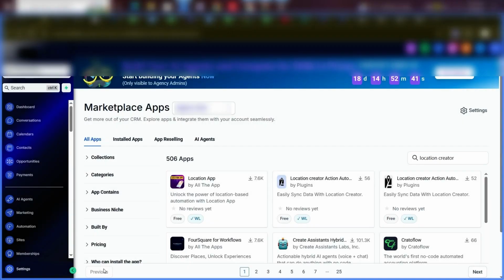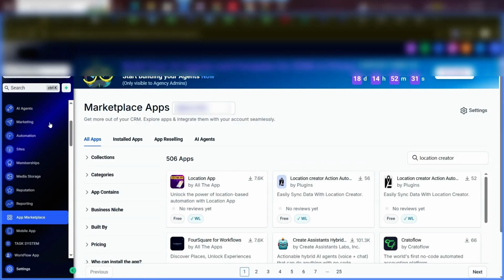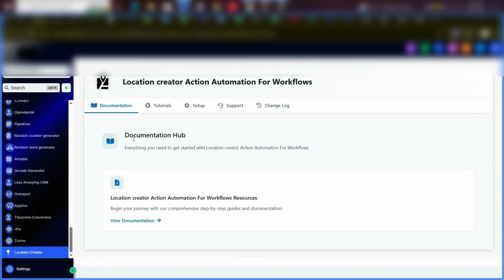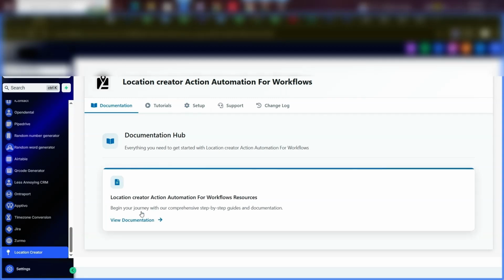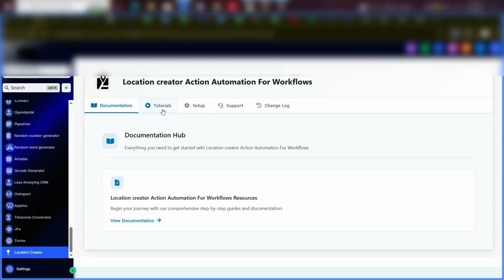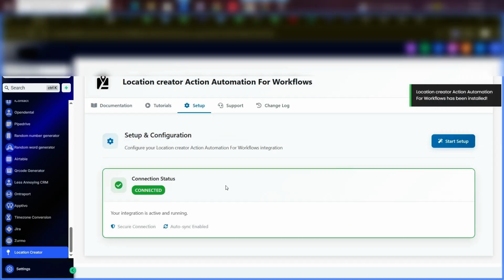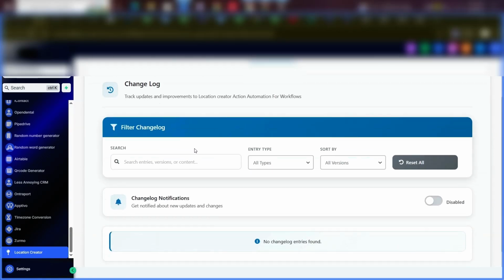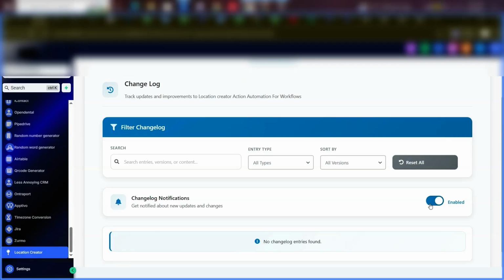Location Creator Action Automation For Workflows: Full Setup Guide 🚀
In this video, we’ll walk you through installing and setting up the Location Creator inside your account. This guide will help you create and manage custom locations for your projects seamlessly ⚡. From installation to final setup, we’ll cover everything step by step—so you can get started right away!

How to install the Location Creator from the App Marketplace and activate it in your account 🛠️
How to configure your app.🛠️

How to complete the setup and access helpful resources such as:
📚 Documentation
🎥 Tutorial videos
⚡ Setup guides

By the end of this video, you’ll have the Location Creator fully integrated into your workflows. You’ll be able to generate and manage locations for events, tasks, and projects easily—enhancing your operational efficiency!

Access our knowledge base for more tips and tricks 📖

🔔 Stay Updated!

00:00 Introduction and Overview
00:09 Installing the App
00:45 Setting Up the App
00:58 Support and Additional Features
01:19 Conclusion and Final Tips